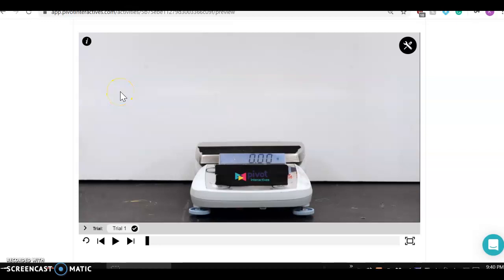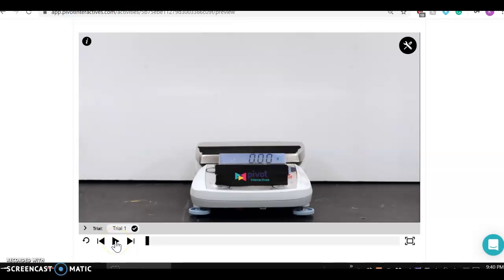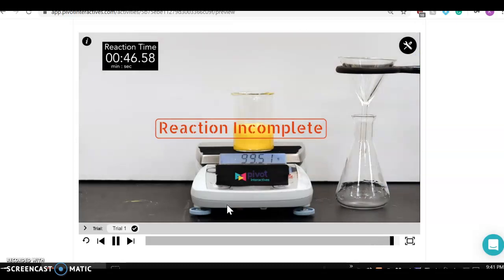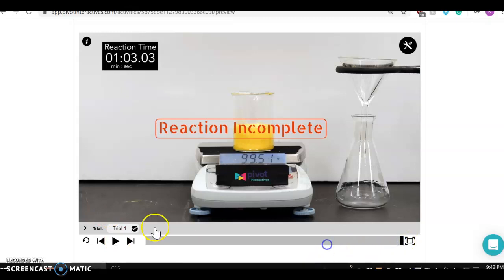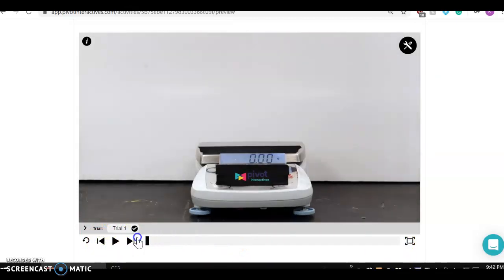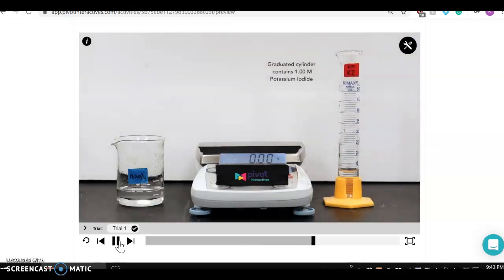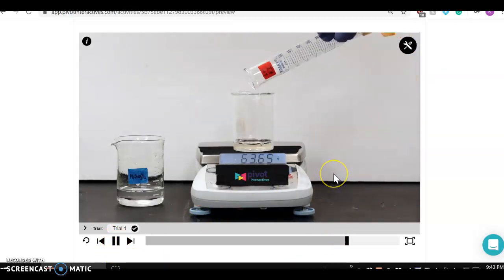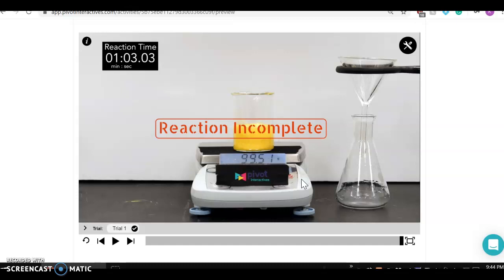Chem - Limiting Reactant Video #1 (Pivot Interactives)